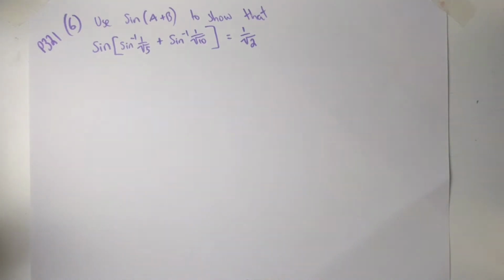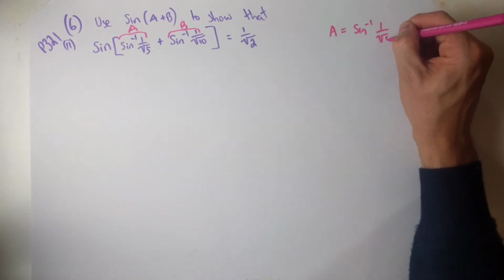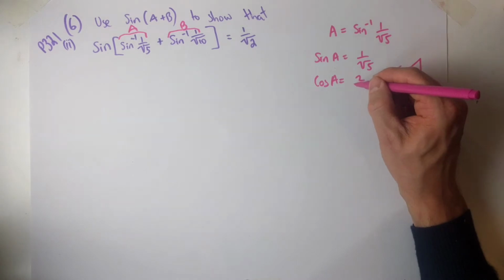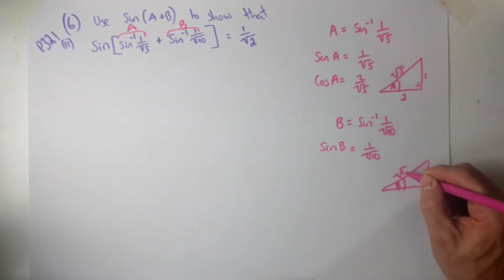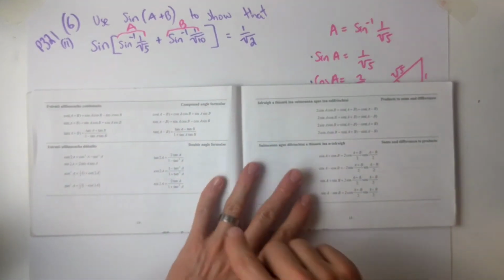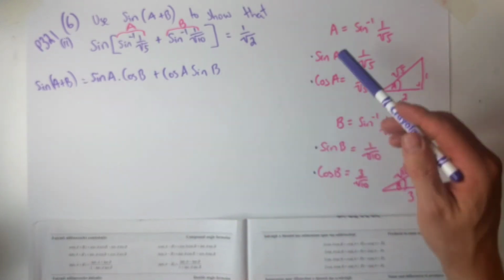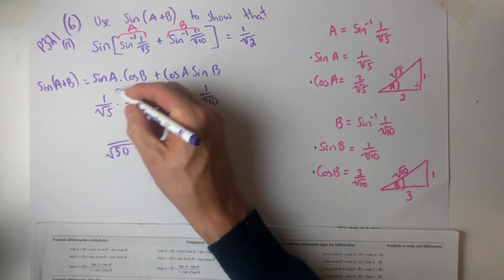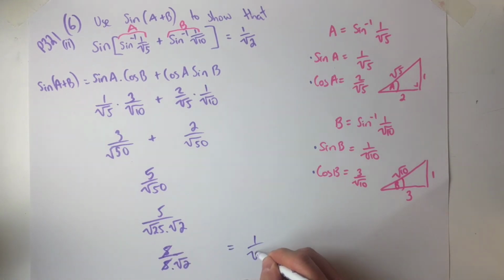Text & Tests 4. Chapter 8.5 Qs 6 (ii)